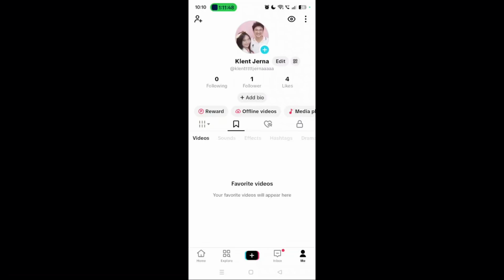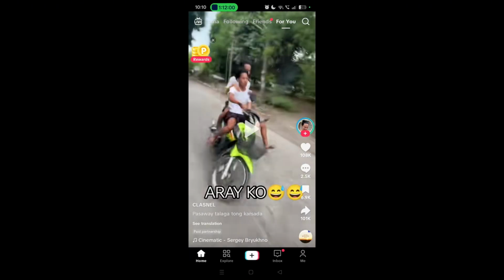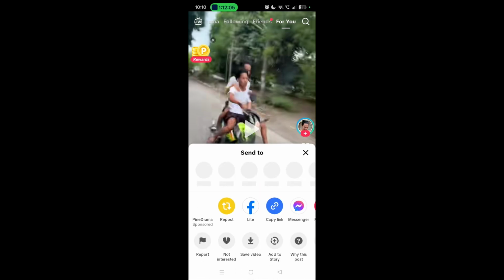TikTok Lite Couldn't Save Video — Why It Keeps Failing and the Quick Fix That Works Every Time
Can't save videos on TikTok Lite? In this 2026 guide, we'll explain why the save option may fail, what causes download problems, and the quick fixes you can try to get video saving working again. 📱💾

Watch the full tutorial to fix TikTok Lite video-saving problems and avoid common download errors. 🚀